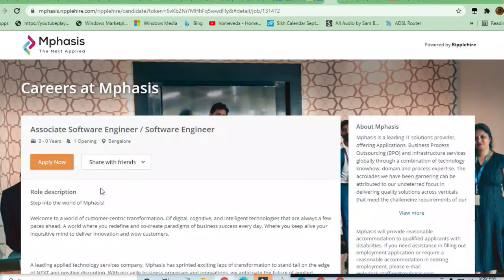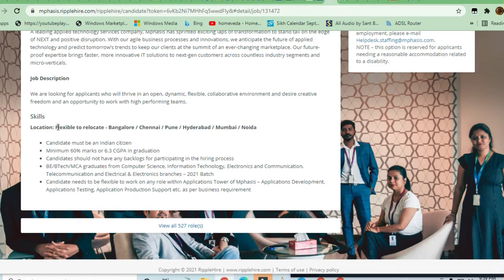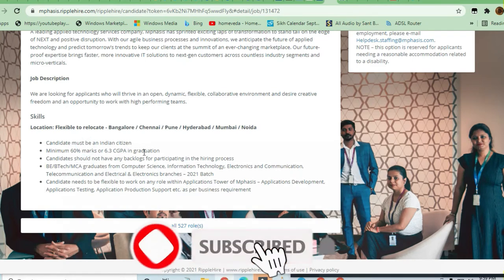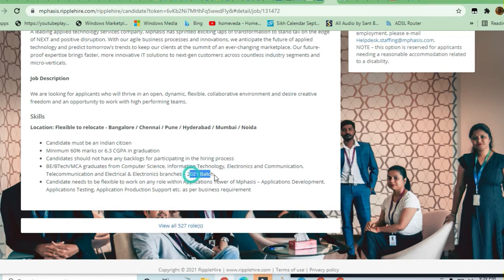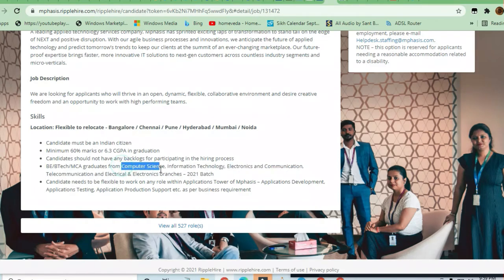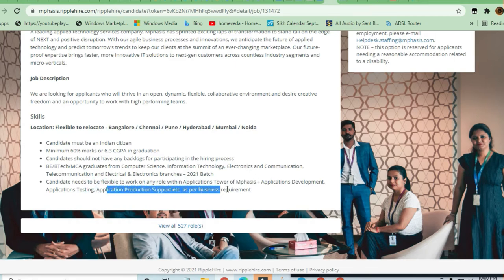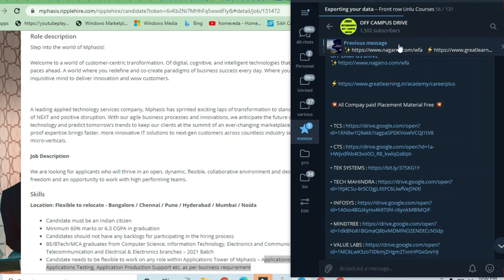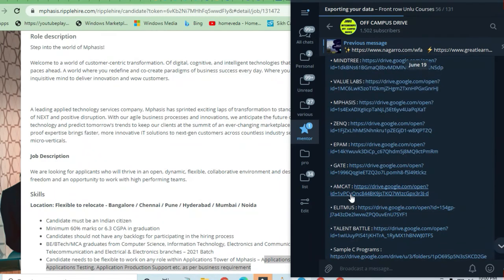(Software Engineer)Mphasis is HIRING 2021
Links Used In this Video:

🎯Searches Related To This Videos:
c++ jobs,
2020 batch off campus drive,
2020 passout off campus drive,
2021 passouts off campus drive,